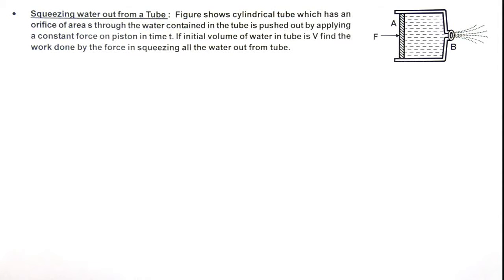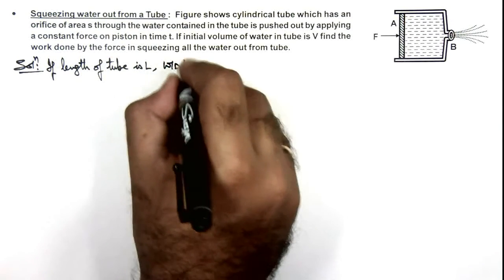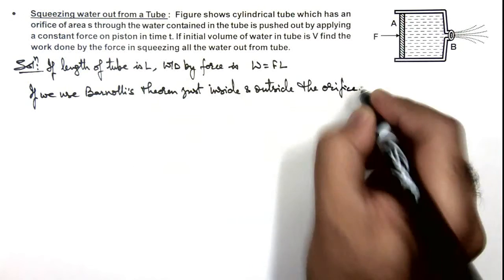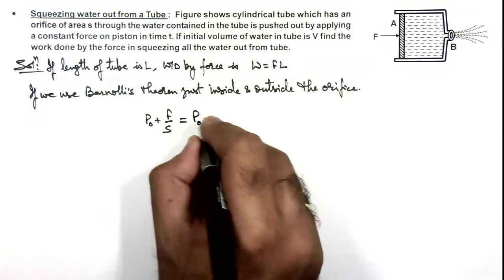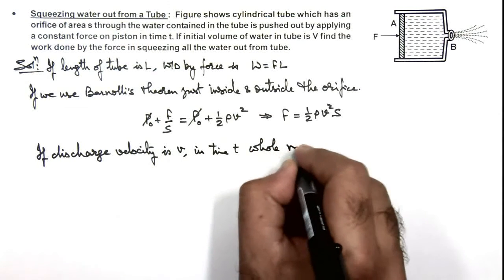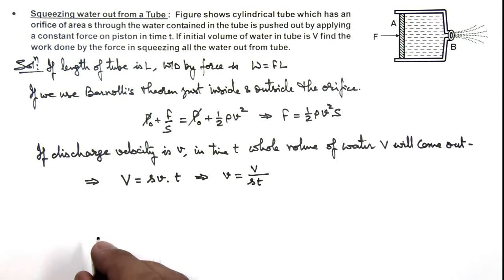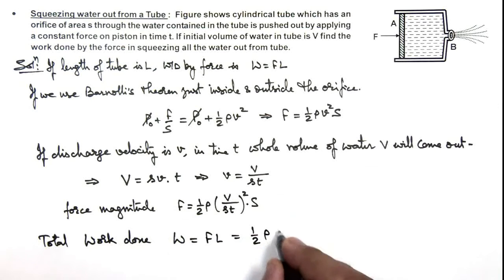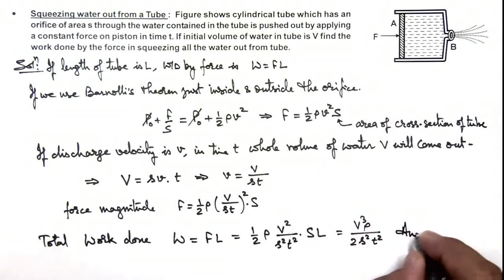34. Advance Illustration| Fluid Statics & Dynamics | Squeezing water out from a Tube | Ashish Arora